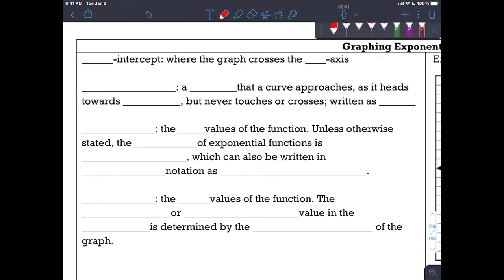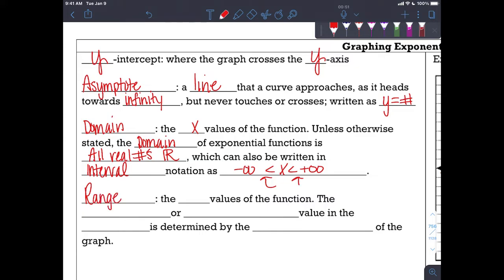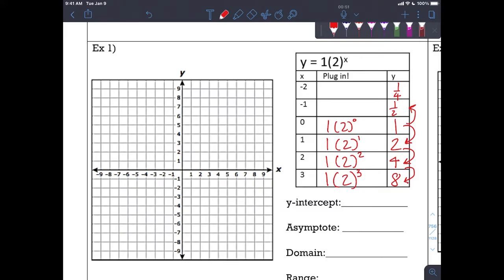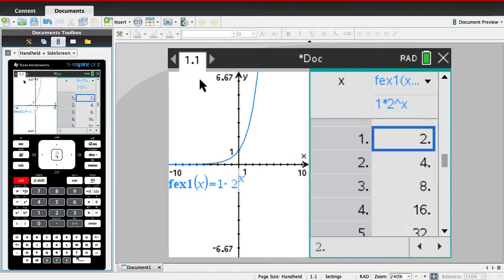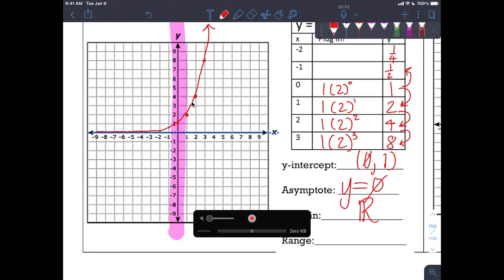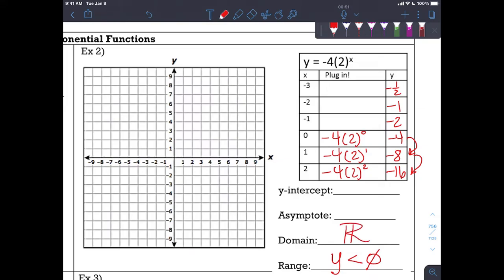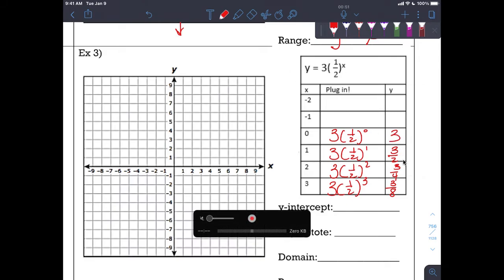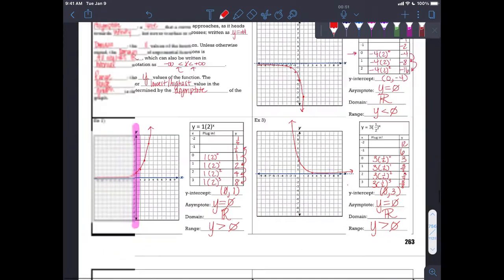Algebra I Day 75